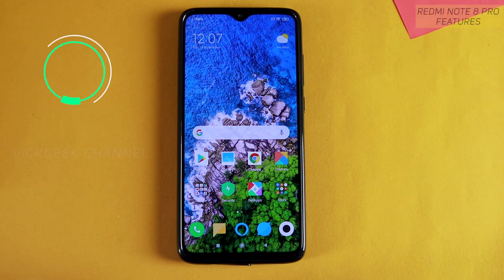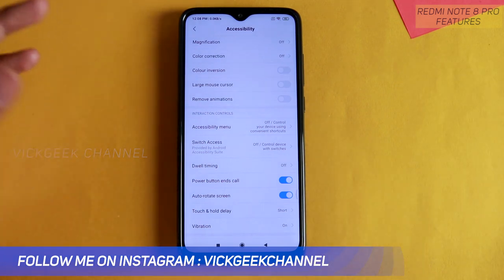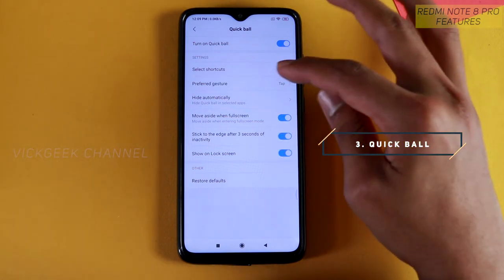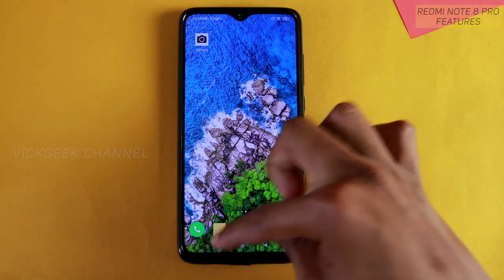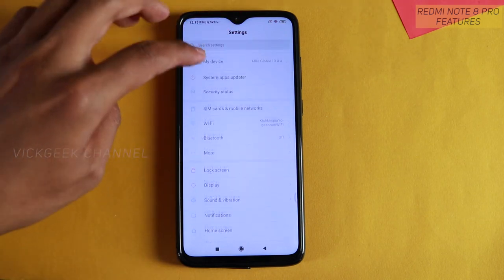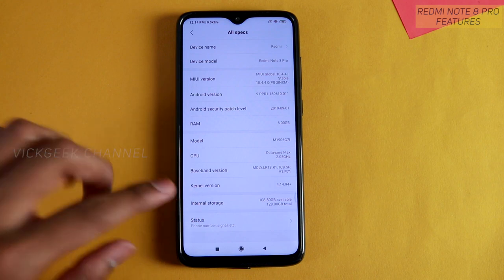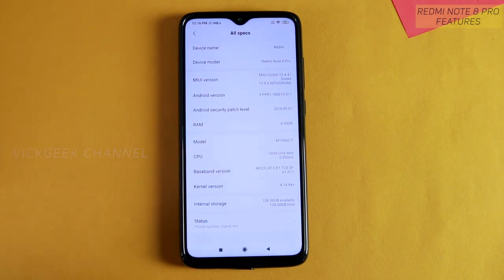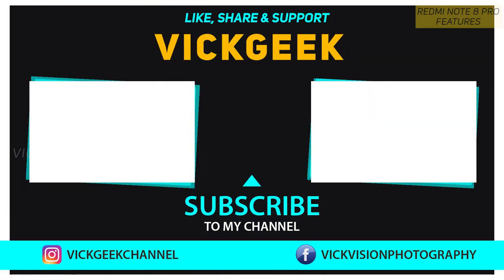Redmi Note 8 Pro Hidden Features Tips and Tricks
In this video let's look at Redmi note 8 pro hidden features. Check out How to Recover Hidden Files in Android Mobile:

I have also share redmi note 8 pro tips and tricks. This also applies to redmi note 8 features.
Redmi note 8 pro has so many features because of it's MIUI operating system when used properly can make your work a lot easier and faster.
Make sure to watch the video till the end.
Redmi note 8 and redmi note 8 pro hidden features are amazing and it helps to test your mobile on how it is performing and also run diagnostic tests.